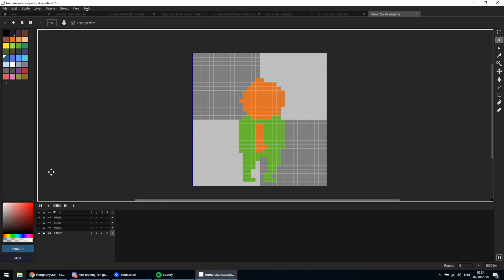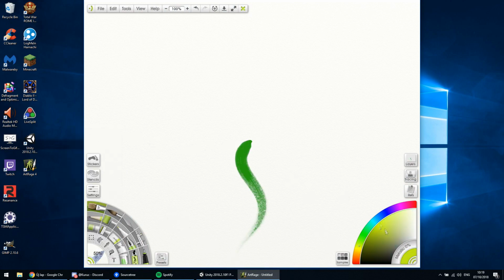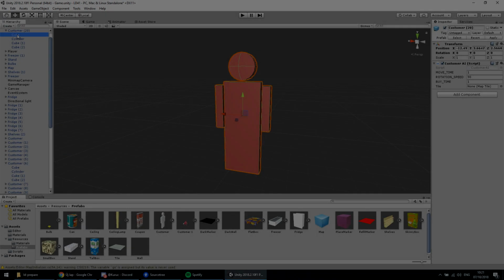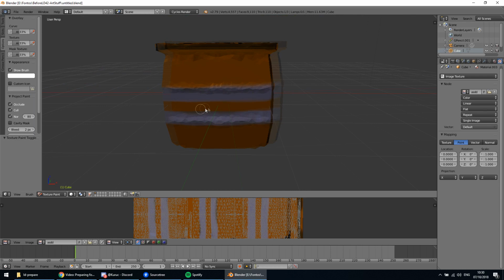How I improved my Art as a Coder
Background music is 'Waltz of the Flowers' by Tchaikovsky. At the end, that's me trying to play Chopin's Nocturne op. 9. No.2 with my newly acquired skills.